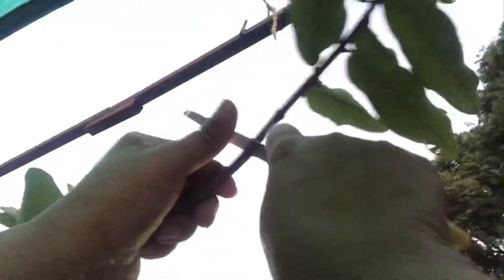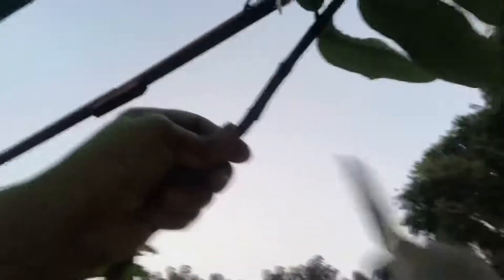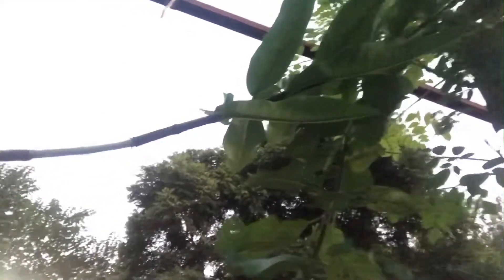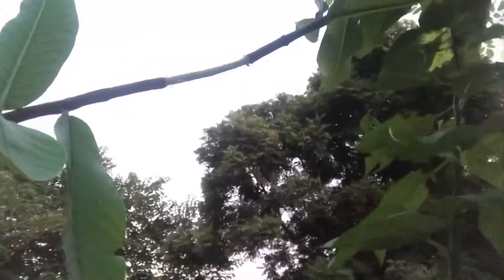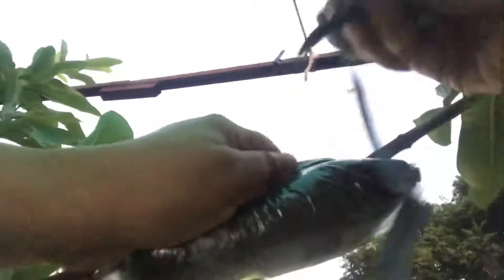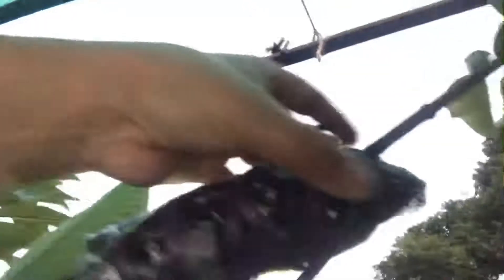Air Layering Guava Plant